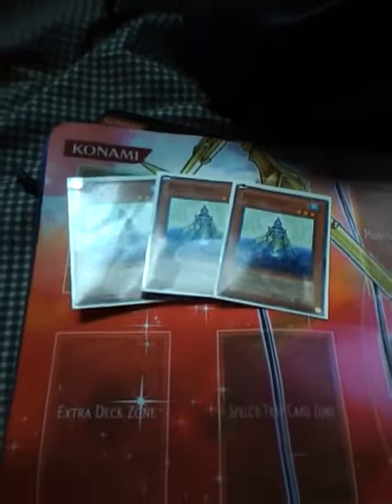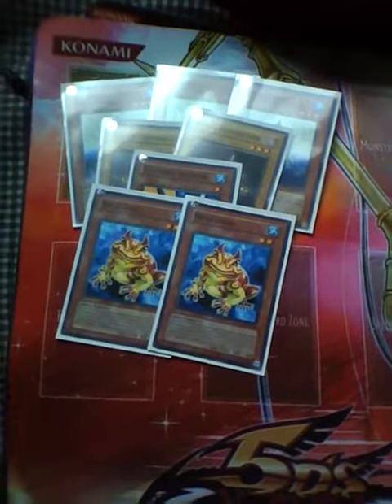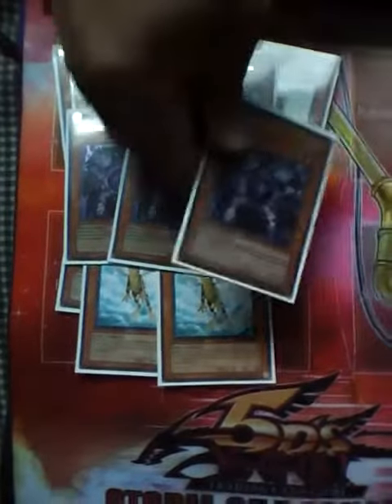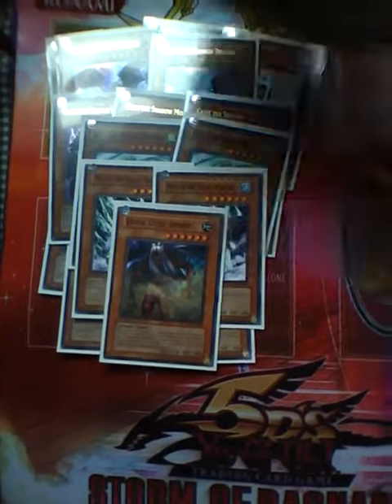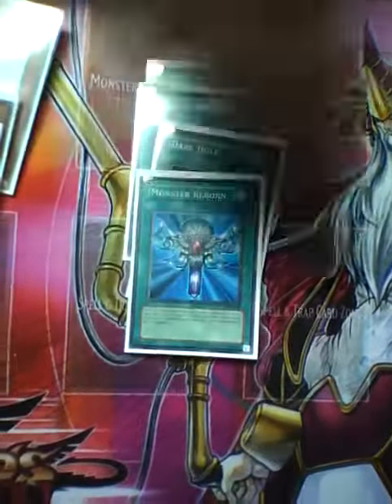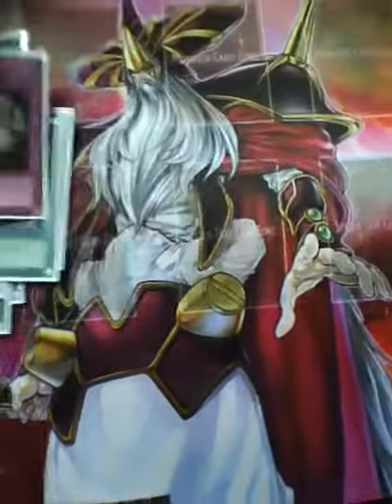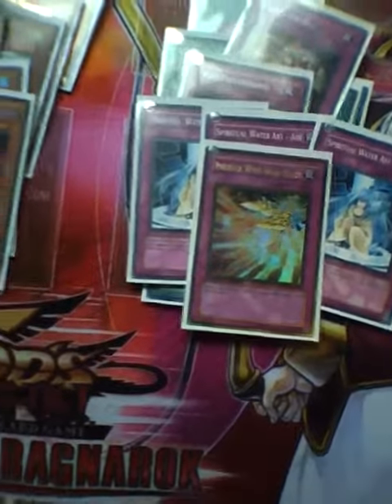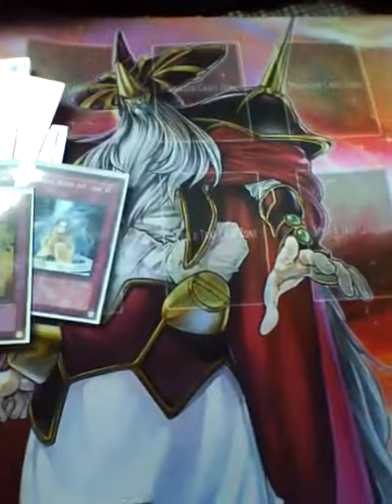player of the week 32, Tino (genex monarchs)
rate and comment if u want to see more...